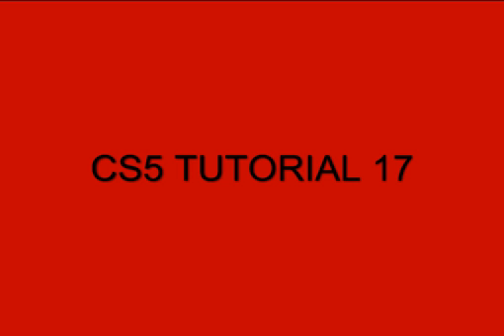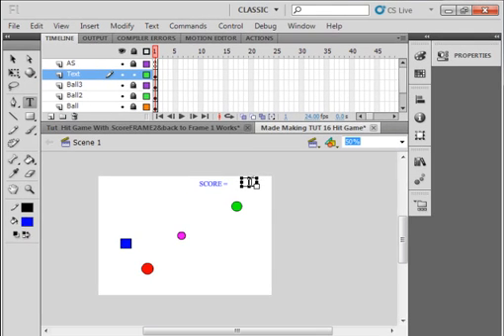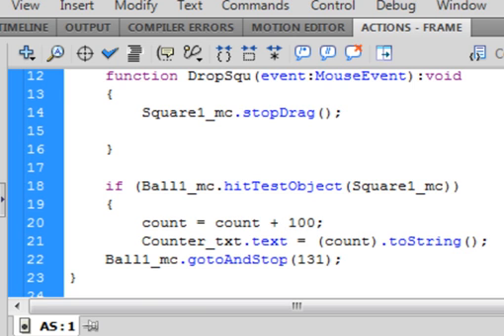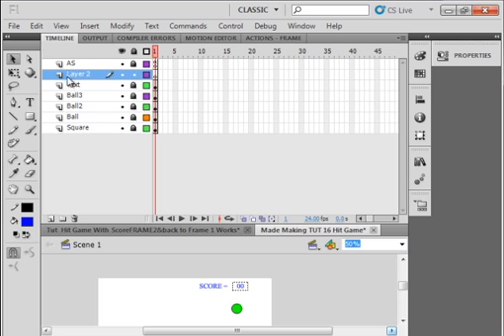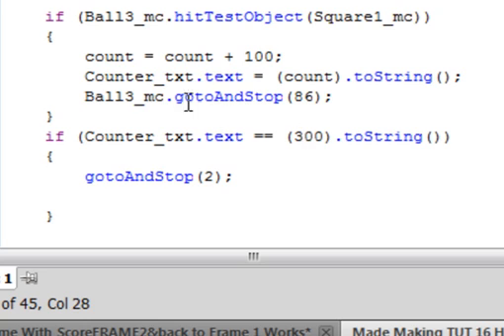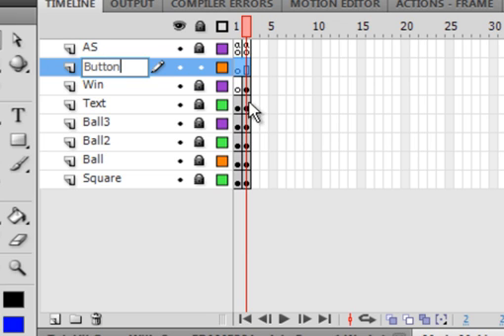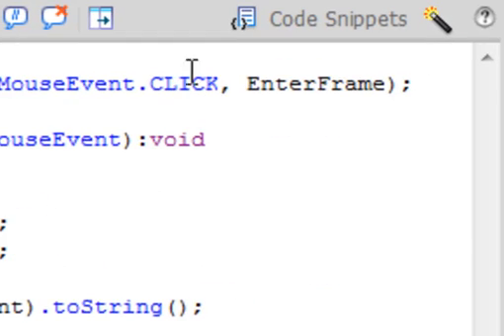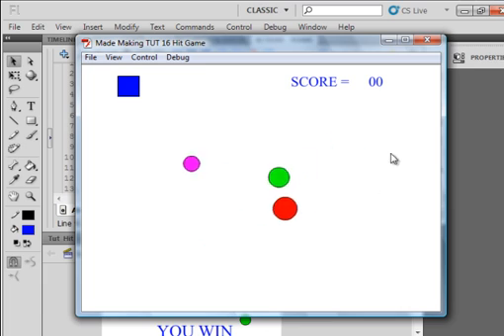Flash CS5 Tutorial 17 Keeping Score Using Dynamic Text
Keep score as the mouse hits the moving circles. When all the targets are gone display "YOU WIN". Press a button and play again. This is a beginner's tutorial. It uses basic Action Script 3. It is the basis of many types of computer games.